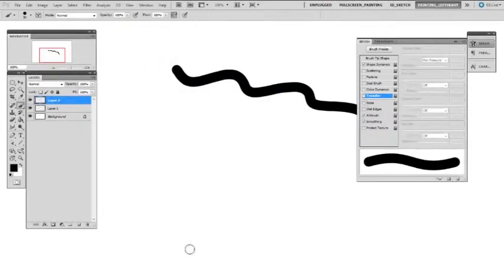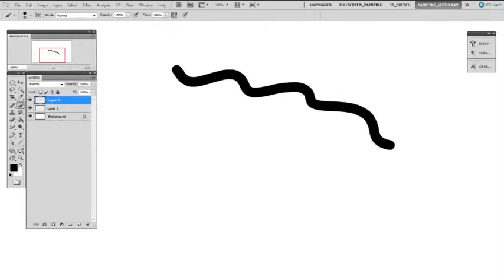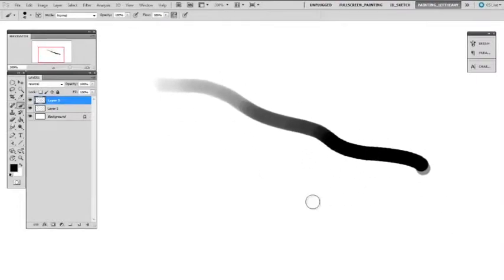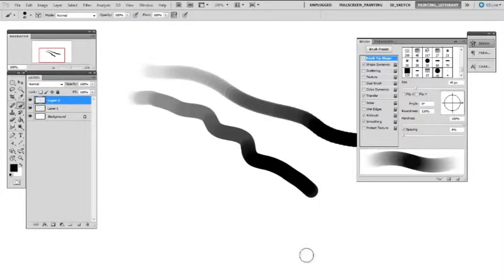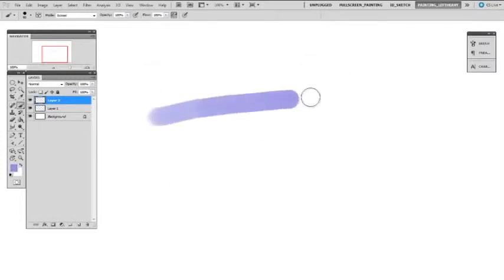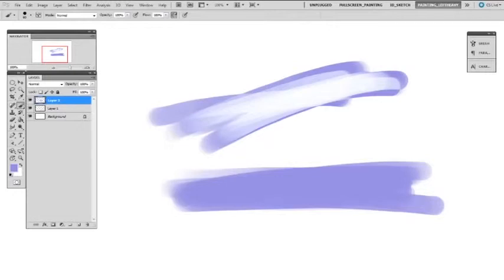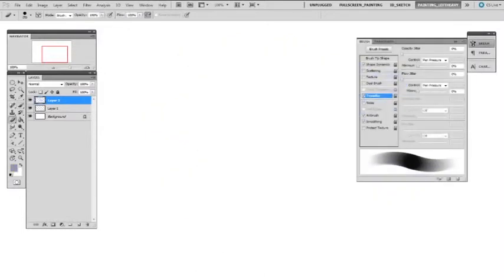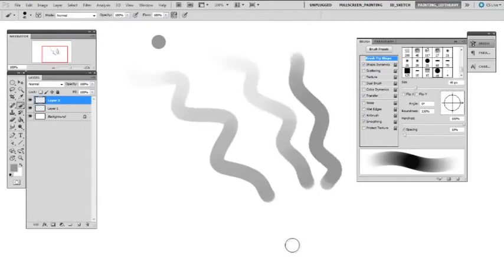Troubleshooting the Adobe Photoshop Brush Tool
Troubleshooting the Adobe Photoshop Brush Tool. (created - shareable license)

Donald (Dan) Grijzenhout creates weekly videos which can be viewed on his YouTube channels, Facebook and on Google Plus.  Using the links below, you will be able to become a subscriber of Dan’s content as it gets created.  Thank you for your interest.